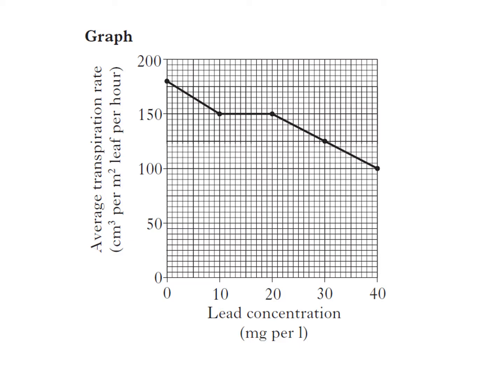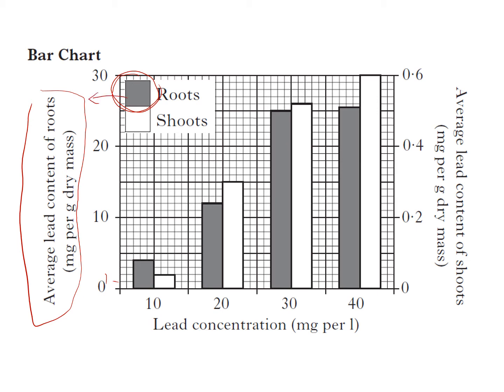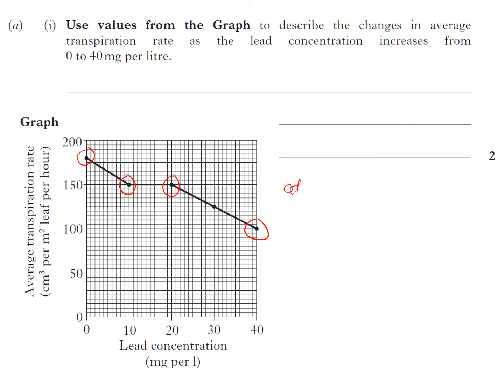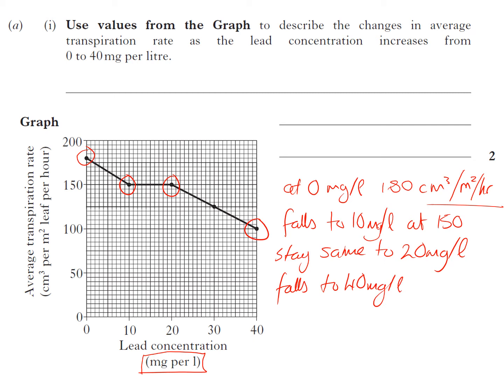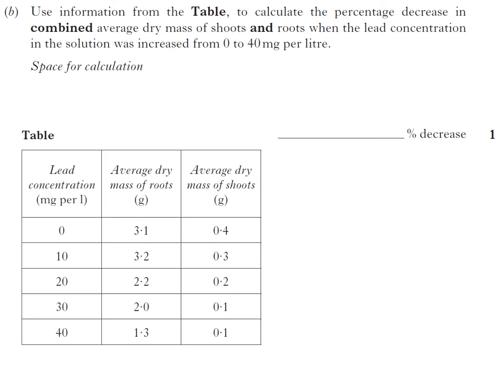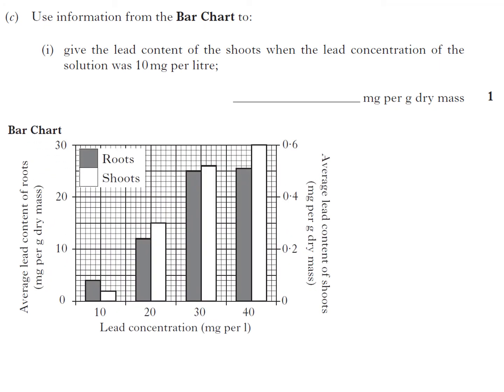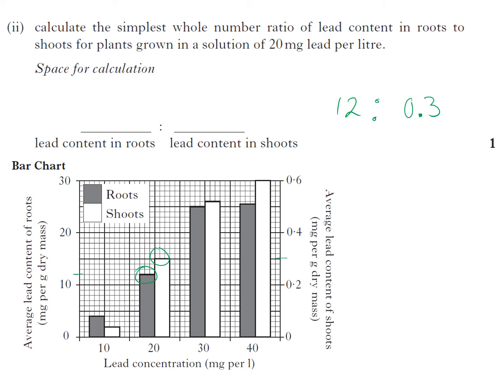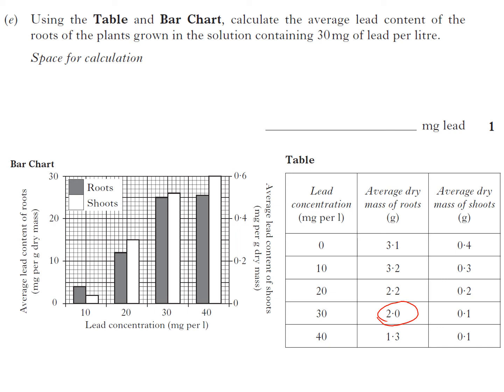BiH PS DH 2012 Q10